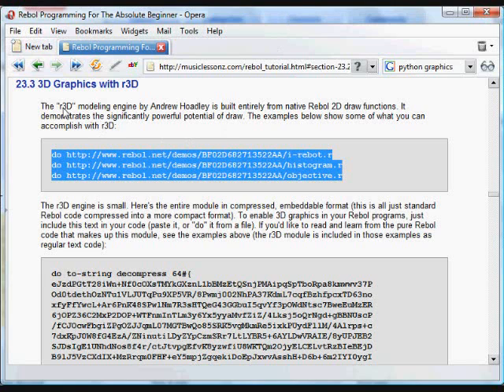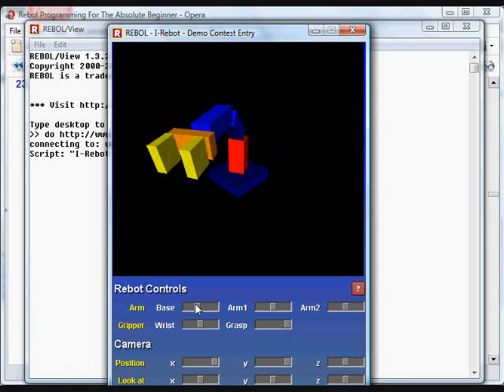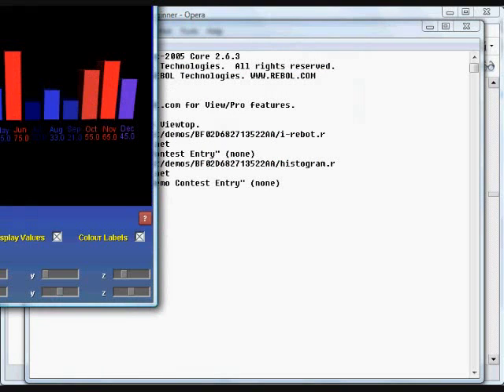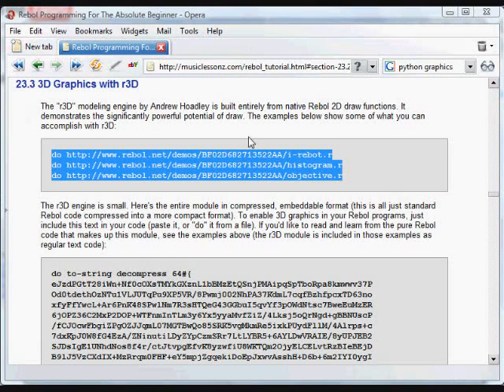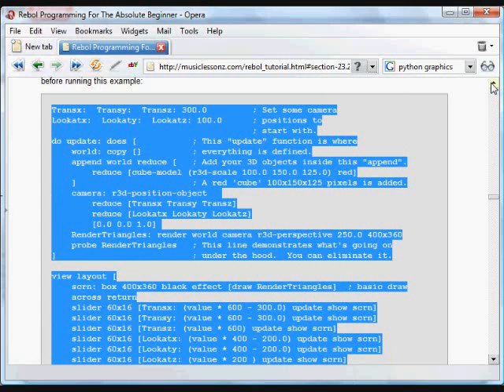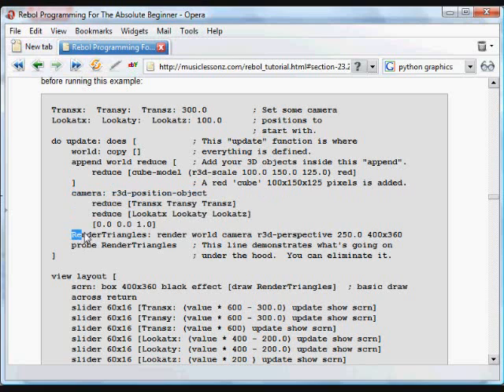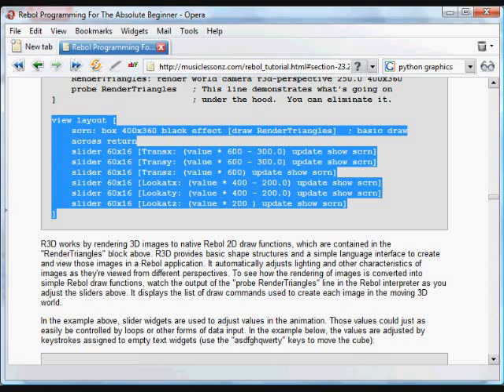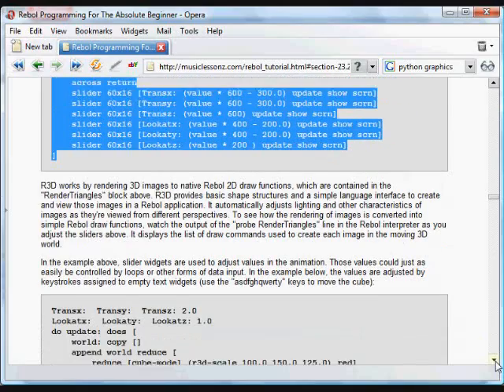Computer Programming Tutorial, by Nick Antonaccio (26a)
Learn to Create Computer Programs - 3D GRAPHICS AND ANIMATION (1 of 3)